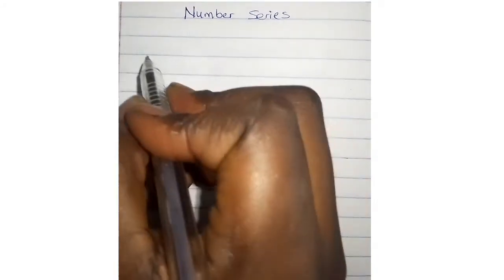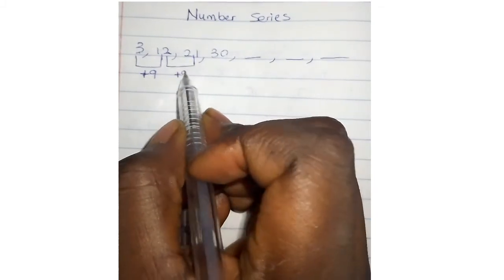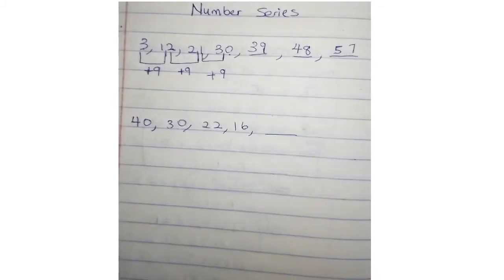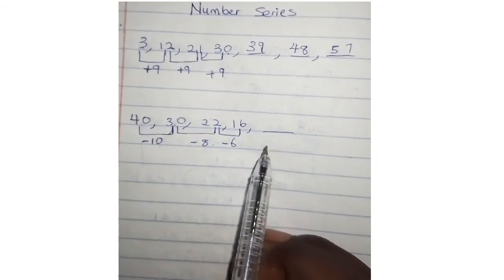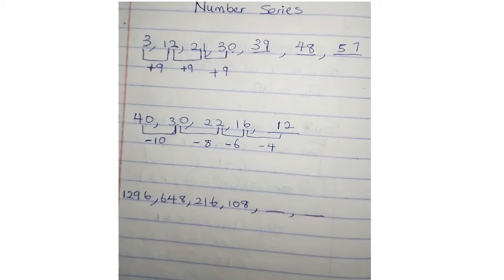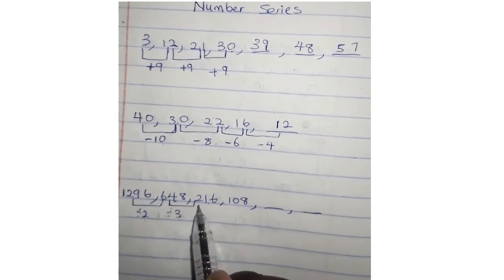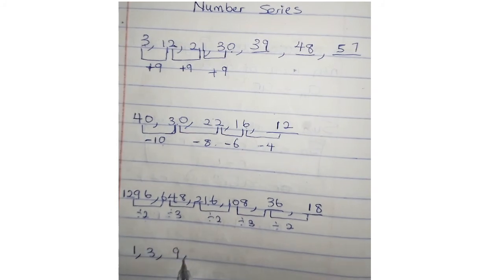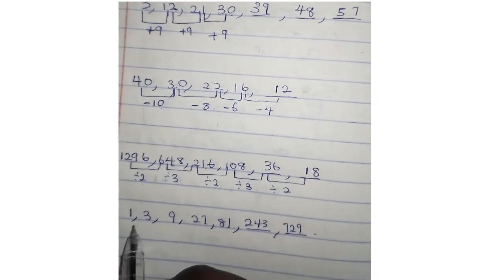Number series | Reasoning (Easy way to reasoning)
Number series | Reasoning (Easy way to reasoning): The easiest way to reason out number series.
A very simple trick and shortcut in just 5 seconds.